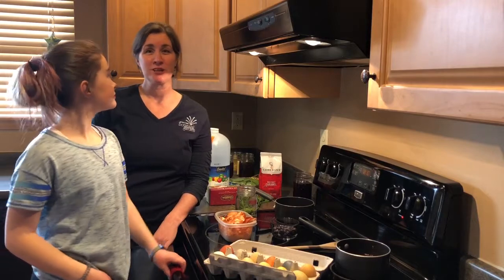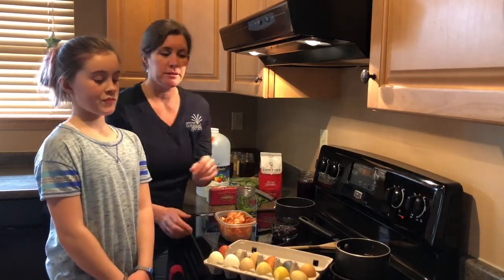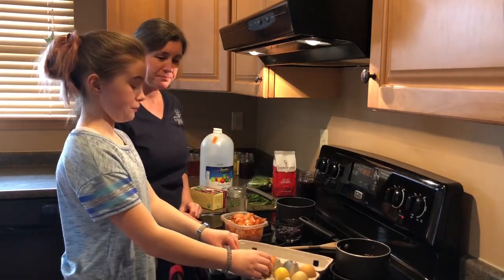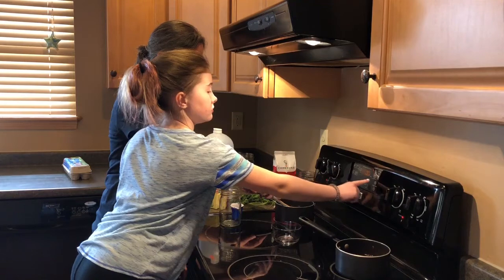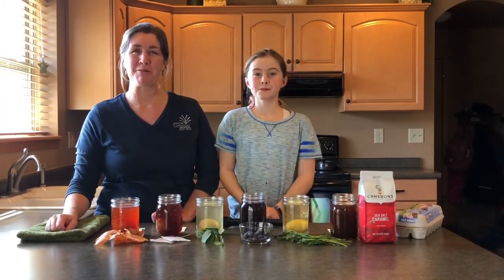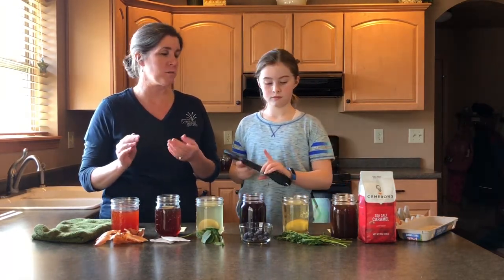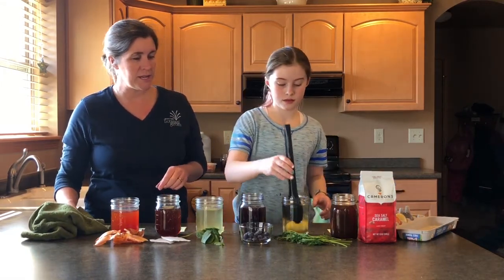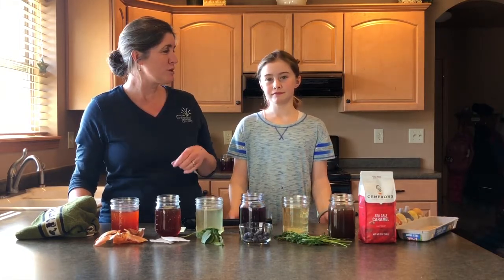Dyeing Eggs with Natural Materials | Green Bay Botanical Garden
Join Kelle (Children & Family Educator) and her daughter, Riley, for a fun spring natural egg dyeing activity!